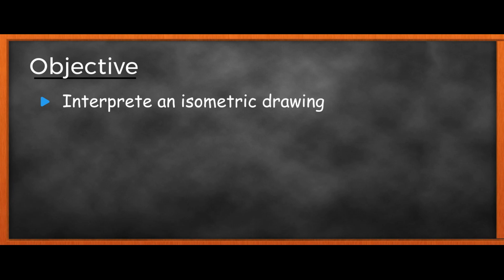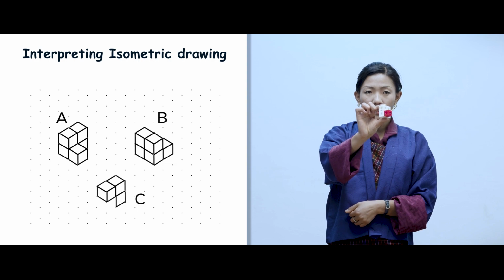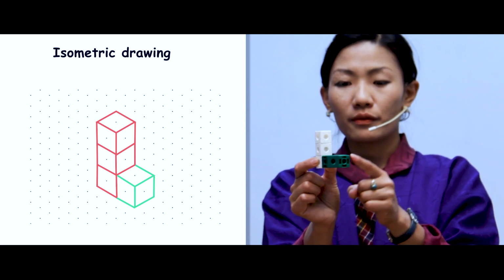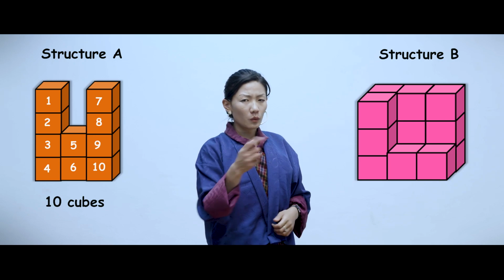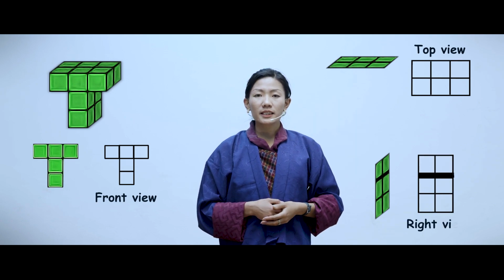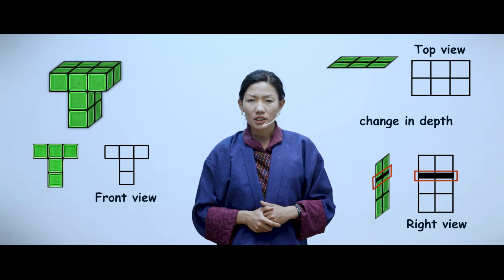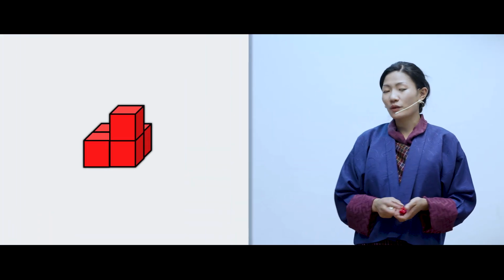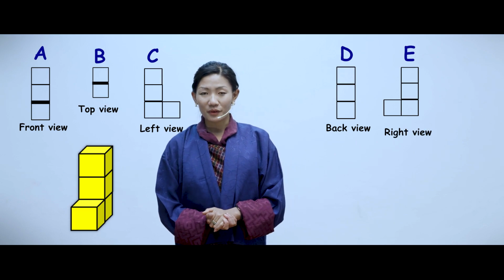Mathematics Key Stage 2 : Isometric and Orthographic